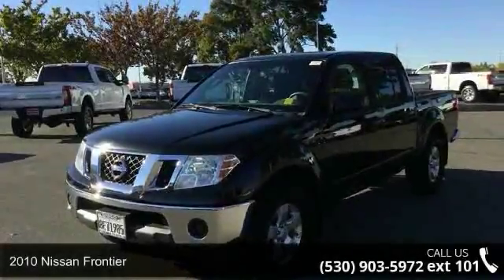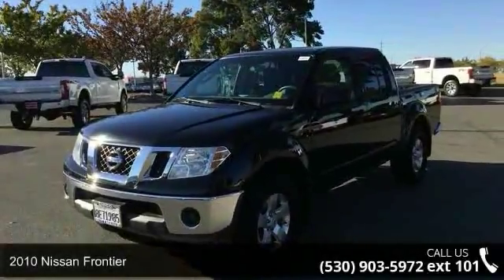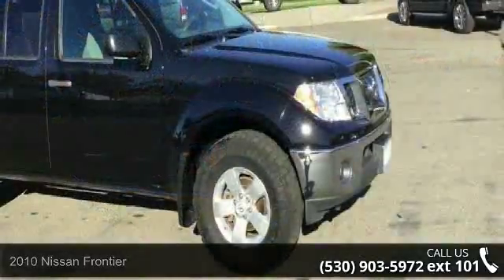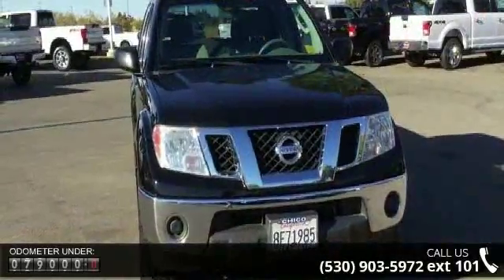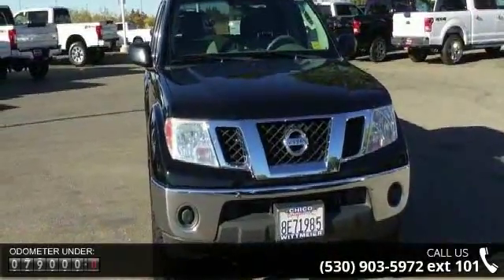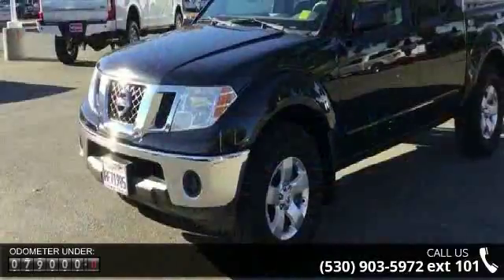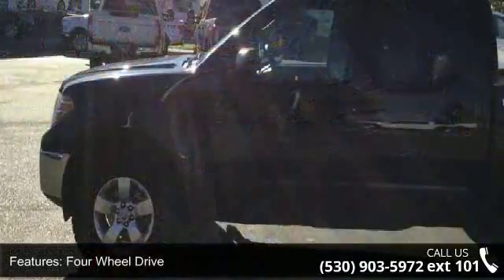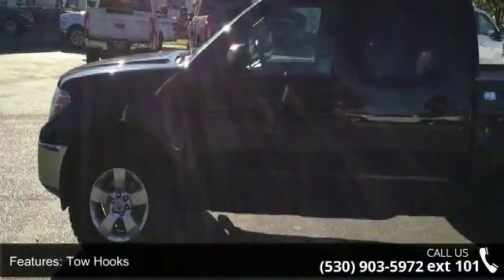2010 Nissan Frontier - Wittmeier Chevrolet Honda - Chico...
2010 Nissan Frontier Condition: Used Mileage: 79357 Doors: 4 Stock: 17H0923A Cylinders: 6